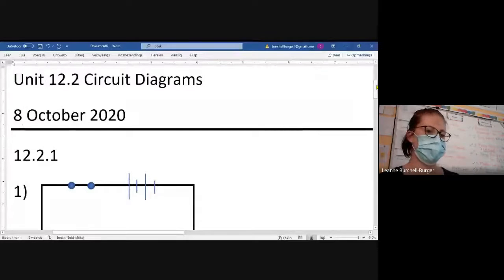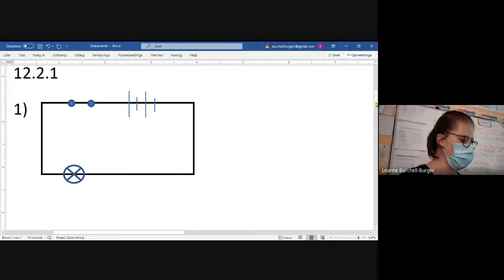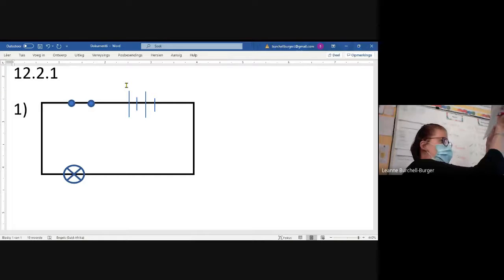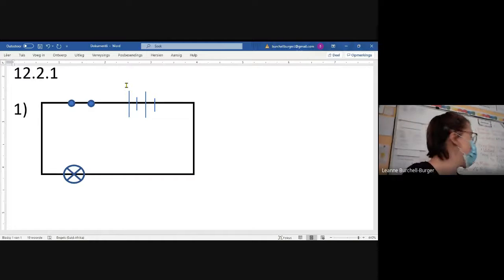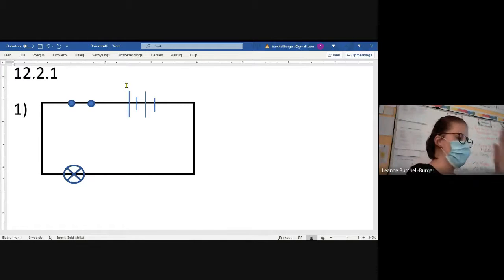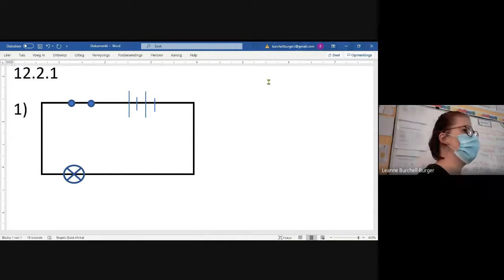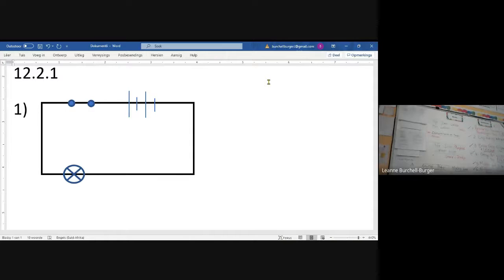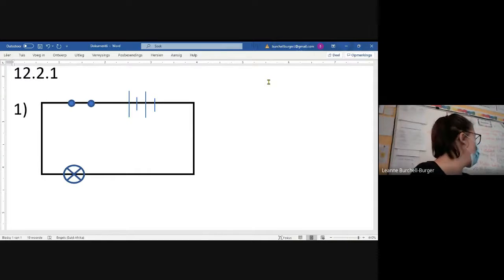NS Electric Circuits